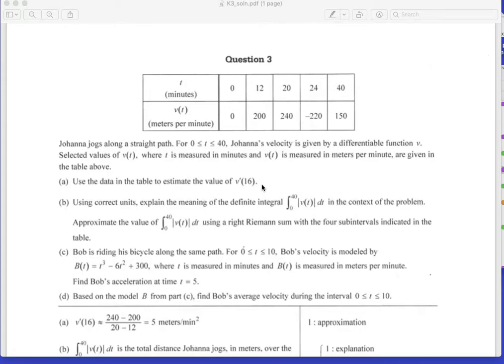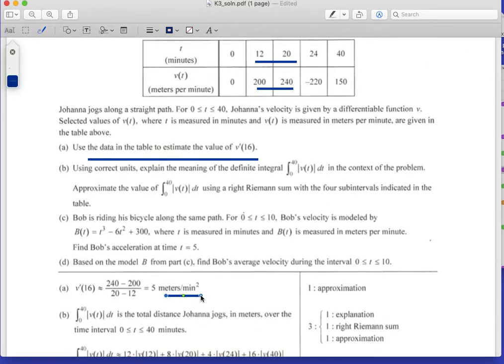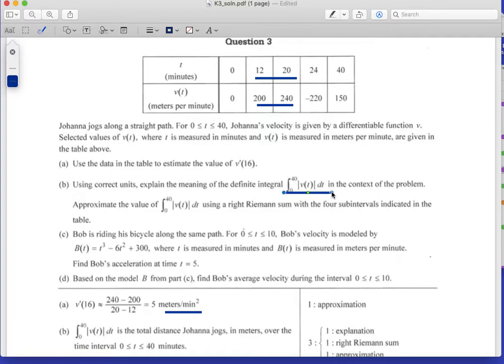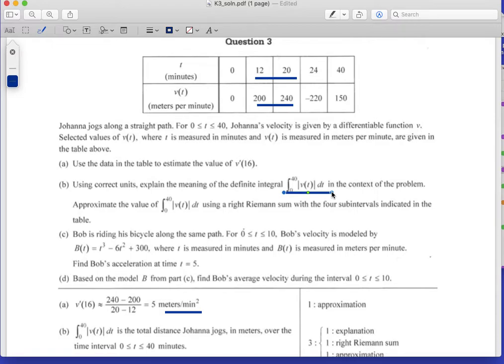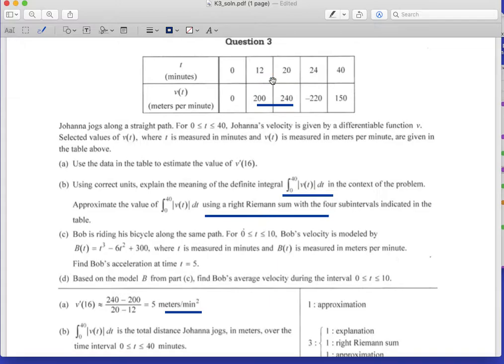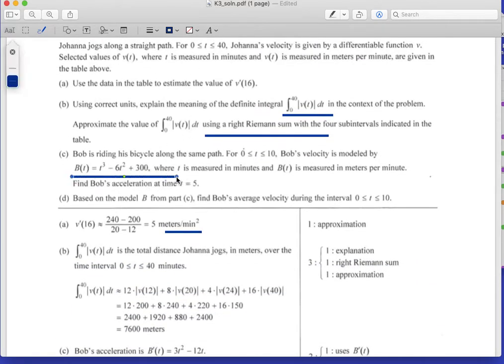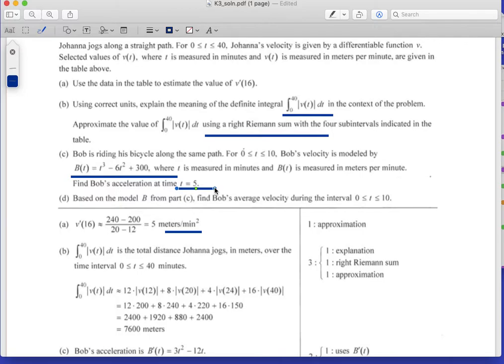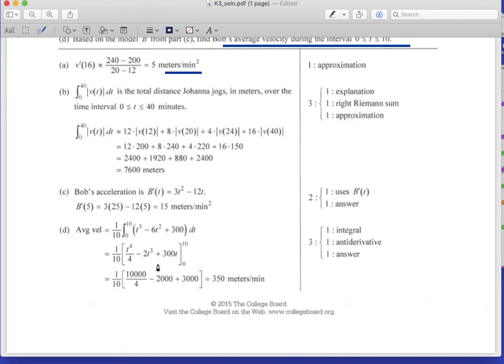K3 Sol Vid